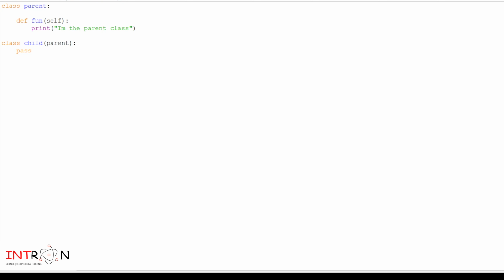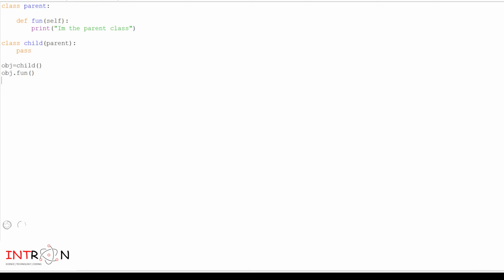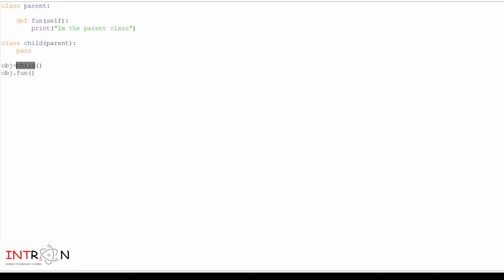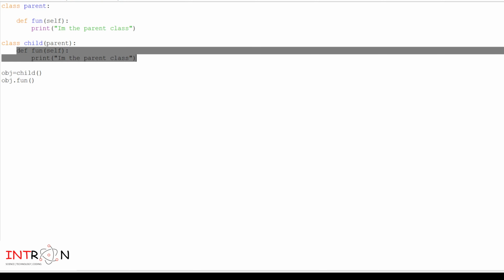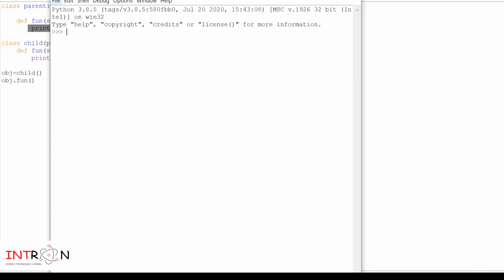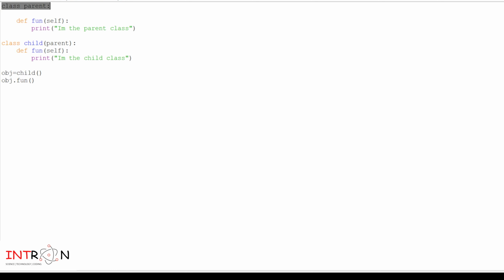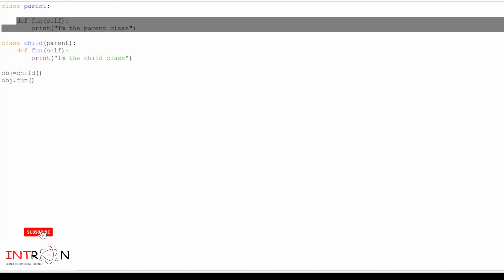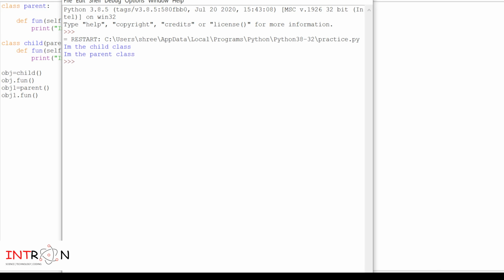Overriding in python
Welcome everyone in our python in-depth tutorial. In this video, we will learn about the overriding in Python.

Video #38 overriding in Python